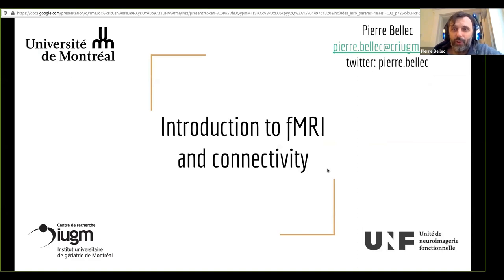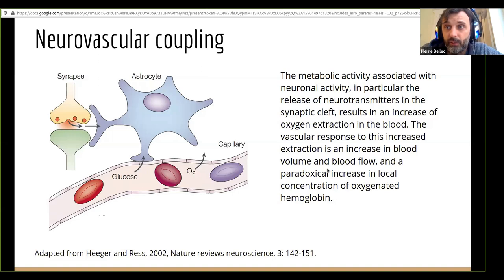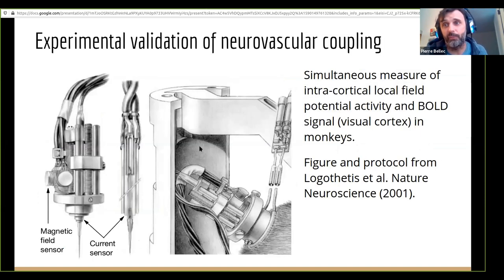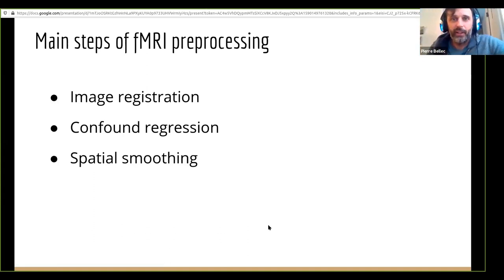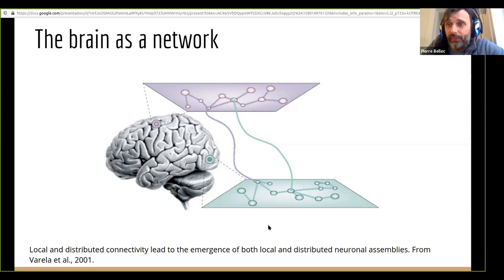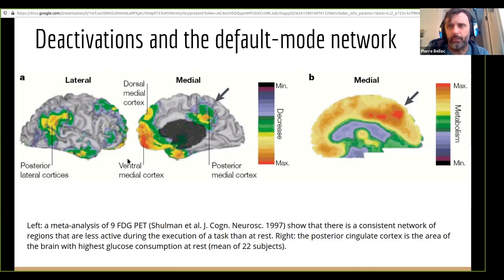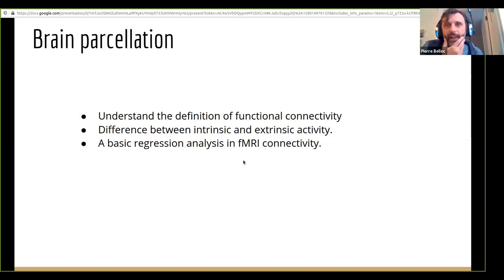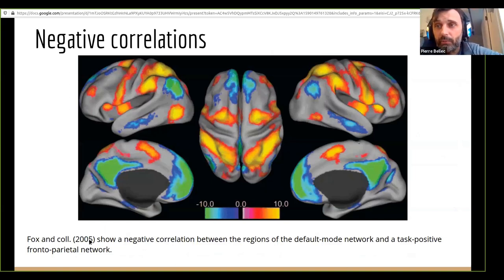Introduction to functional MRI connectivity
BrainHack School 2020 - Week 2 Day 4 - Introduction to functional MRI connectivity presented by Pierre Bellec